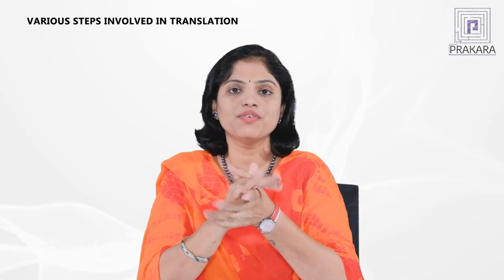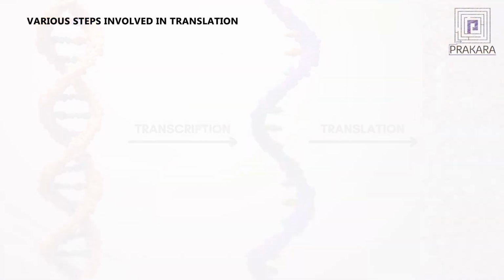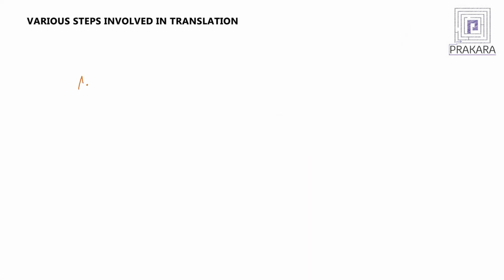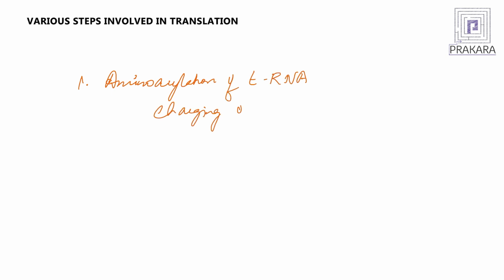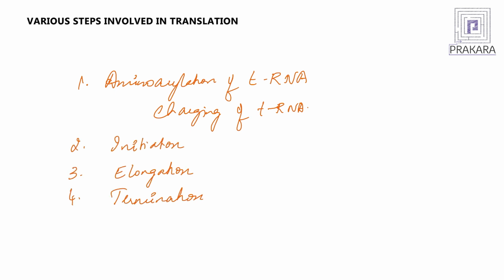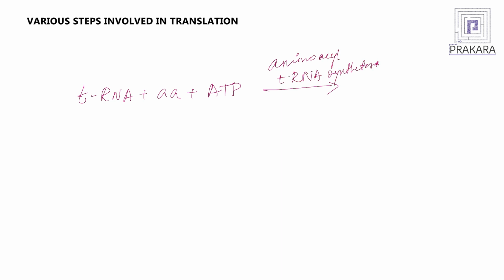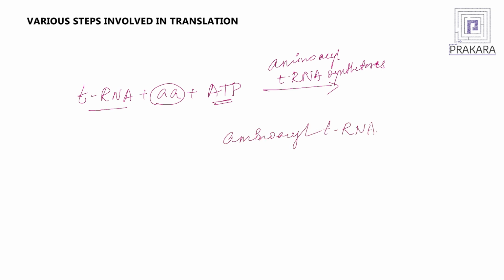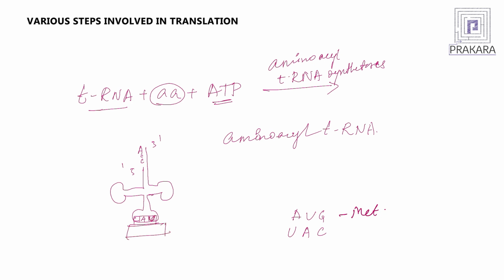Translation Process Simplified || Step-by-Step Guide for B Pharmacy Students || Biochemistry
Master the Translation Process with this detailed video designed for B Pharmacy students! Explore the key steps involved in protein synthesis, from initiation to termination, in a simple and clear manner.

📌 What’s Covered:
Overview of translation in protein synthesis
Step-by-step explanation: initiation, elongation, and termination
Role of ribosomes, tRNA, and mRNA in translation
🎓 Perfect for understanding Biochemistry and excelling in your exams.

💬 Questions? Let’s discuss in the comments!